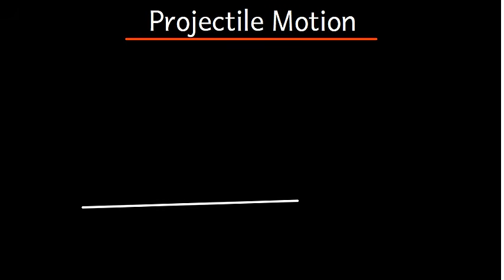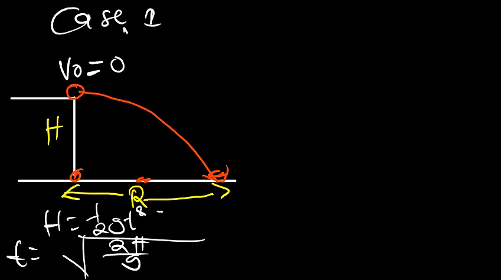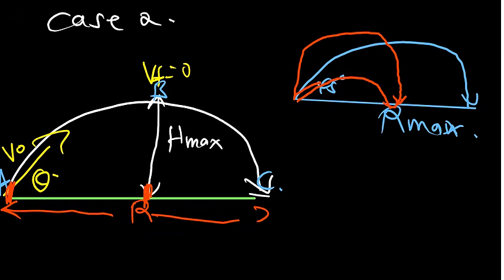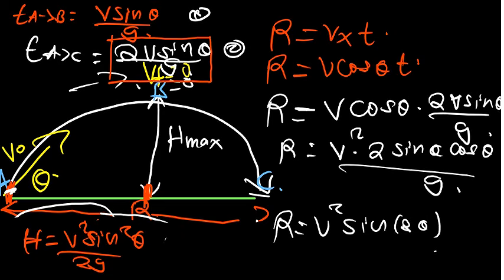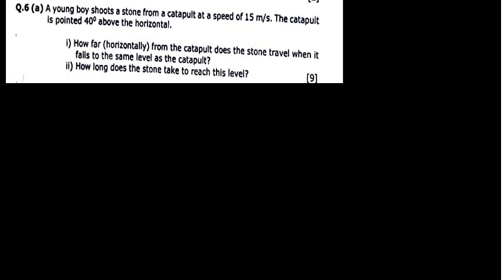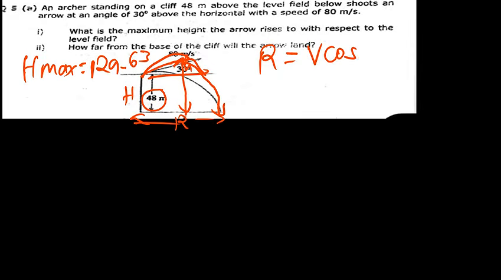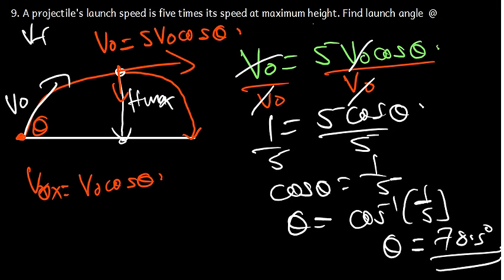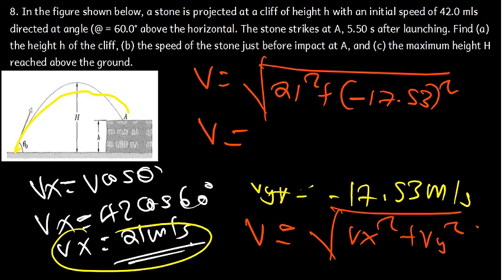projectile motion Recorded class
In this video we will talk about all kinds of projectile motion,make sure you watch upto the end